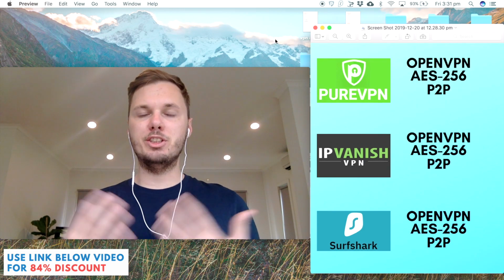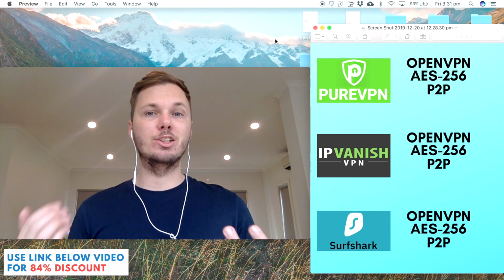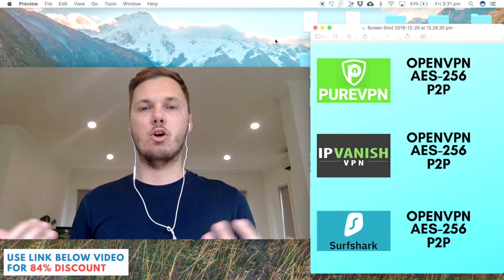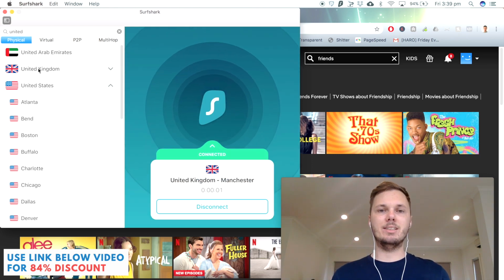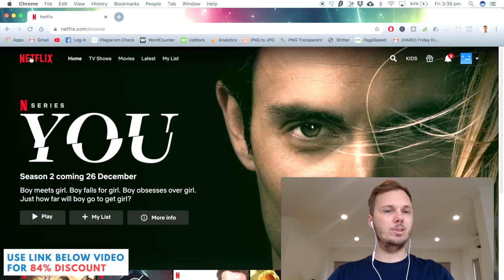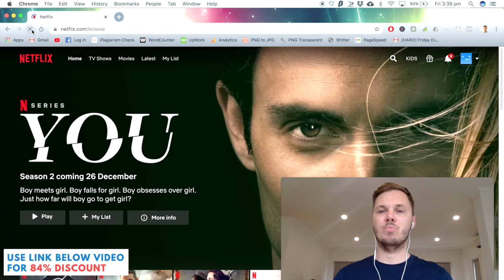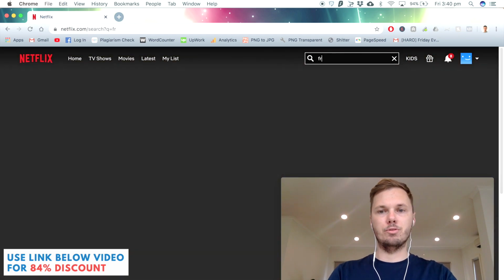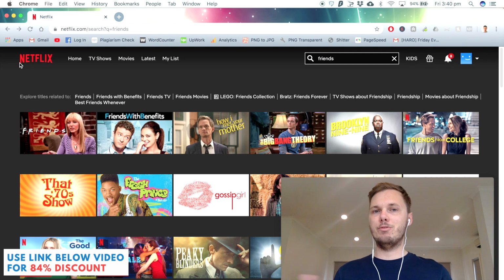PureVPN Vs IPVanish Vs Surfshark! 🔥 AN UNEXPECTED WINNER....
PureVPN Vs IPVanish Vs Surfshark comparison to see which VPN is best for your needs. Some things I compared about these providers was their speeds, servers, security/ encryption, location and performance when using Netflix and geo-blocked content. By the end of this video, you should know whether PureVPN Vs IPVanish or Surfshark is best for you.